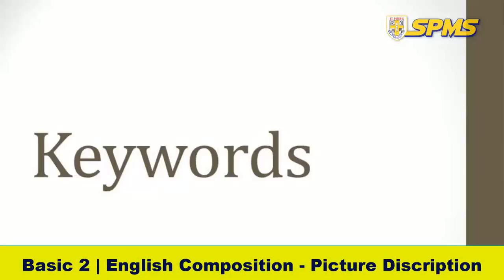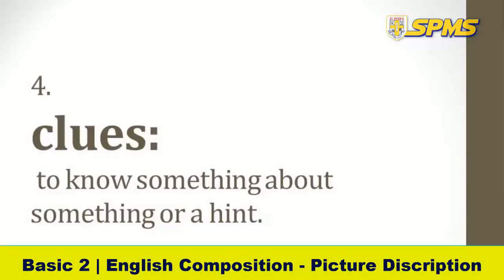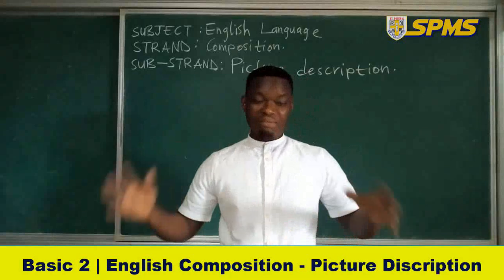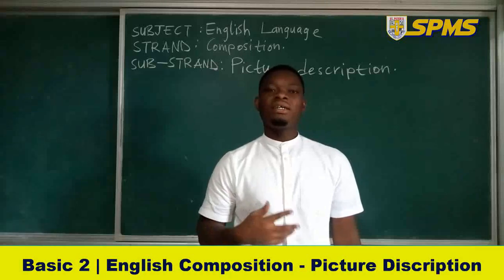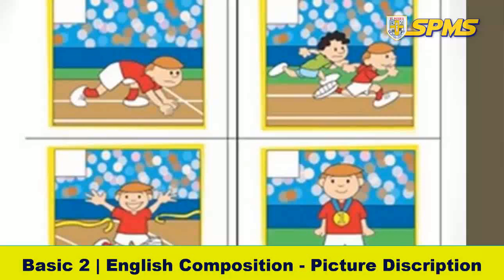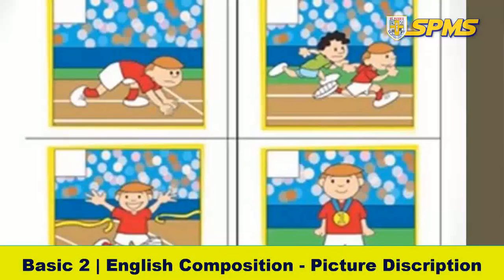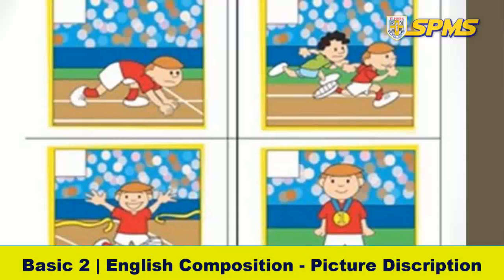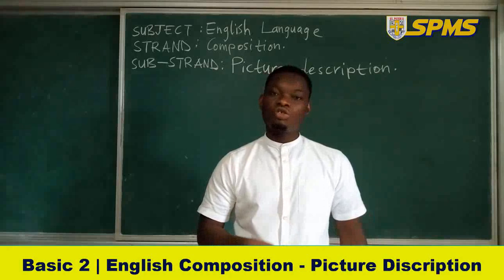basic 2 English composition picture description 0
tutorial lesson for basic 2 English composition picture description